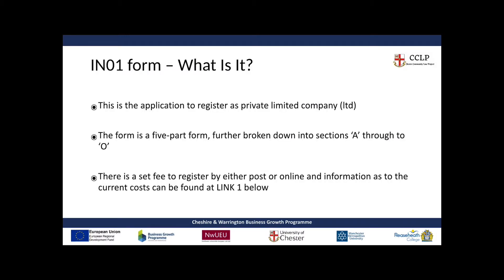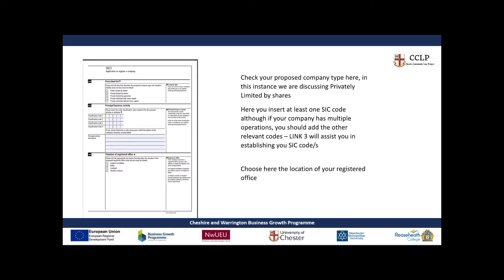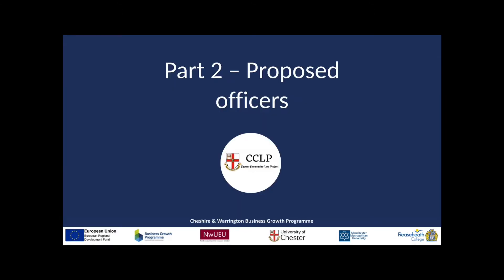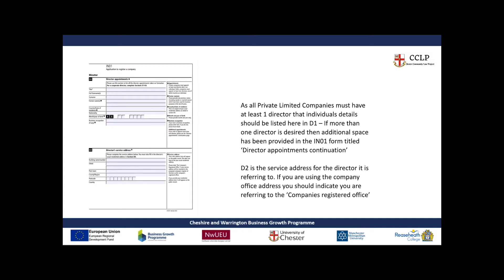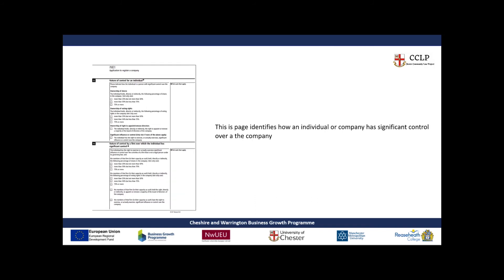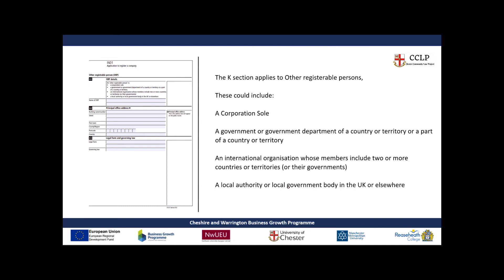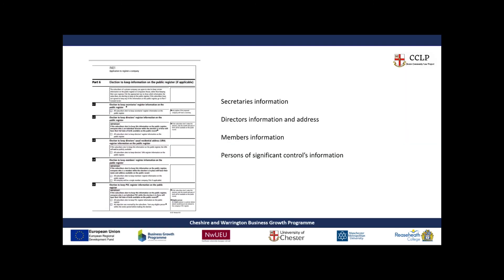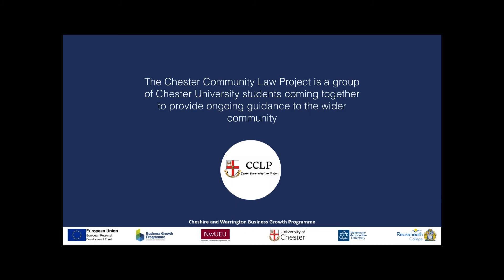Registering as a Private Limited Company - BGP & Community Law Project